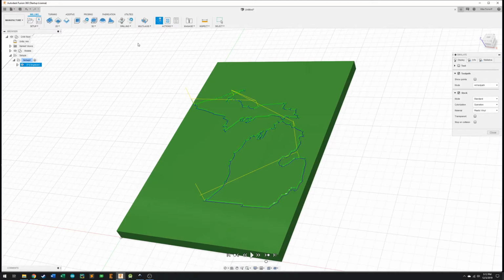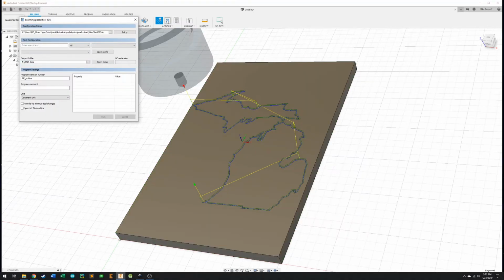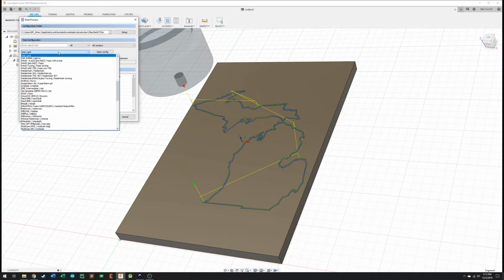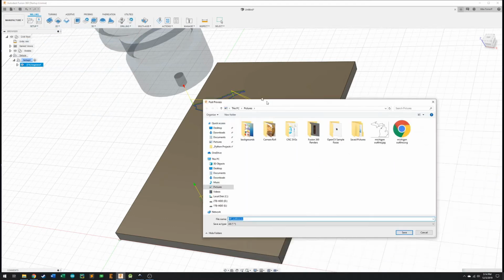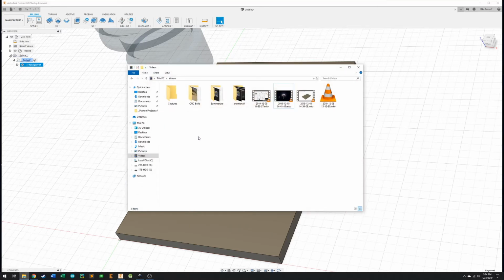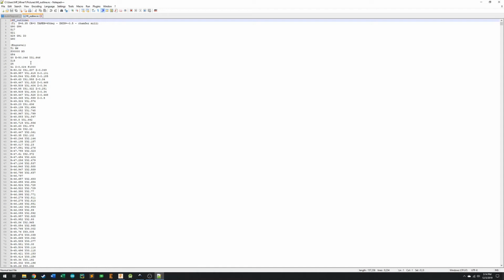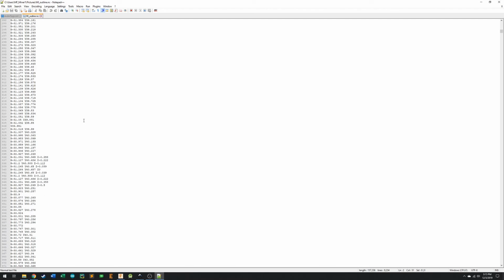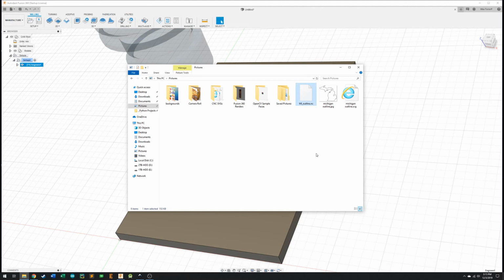CNC Engraving - Part 4: Exporting the G-code File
We'll export the G-code created by the toolpath(s) from Part 3.